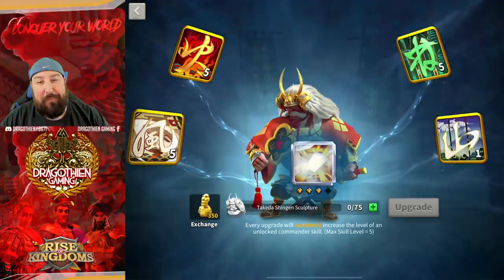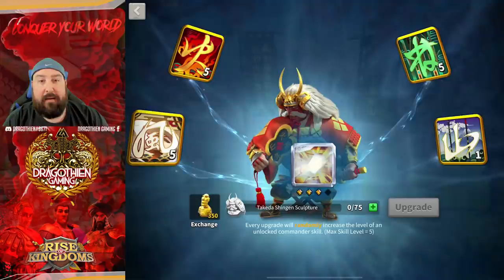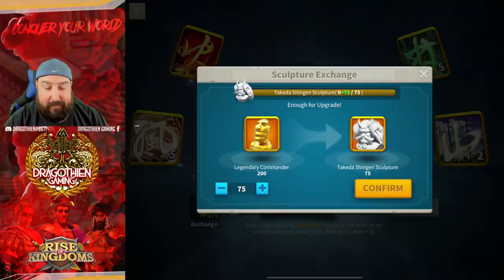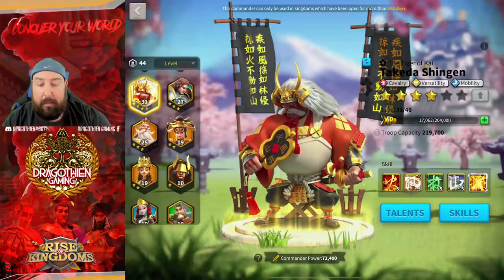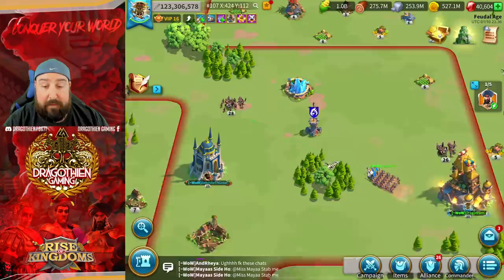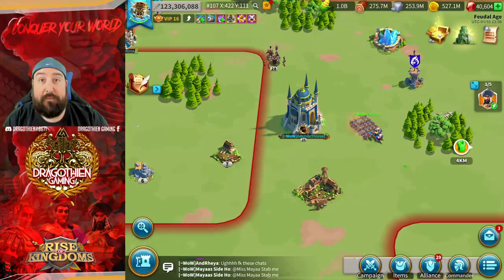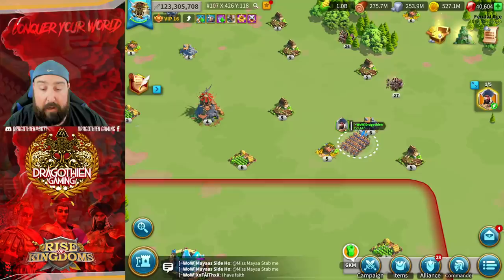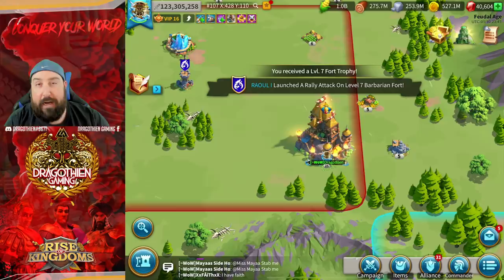TAKEDA MAXED! - Must Have for CAVALRY and INFANTRY! - Rise of Kingdoms